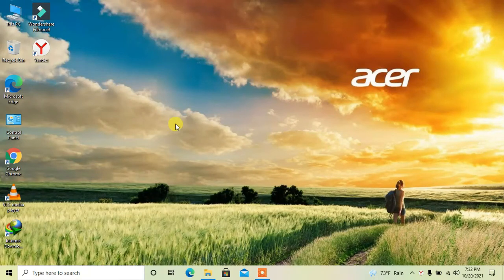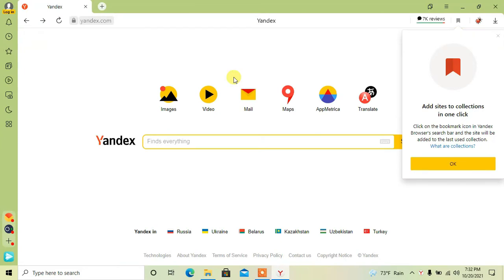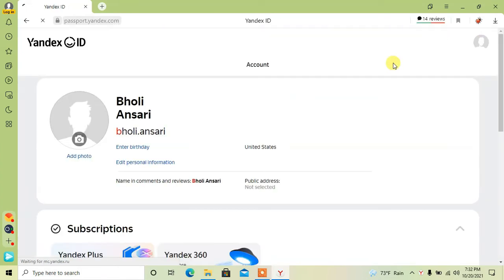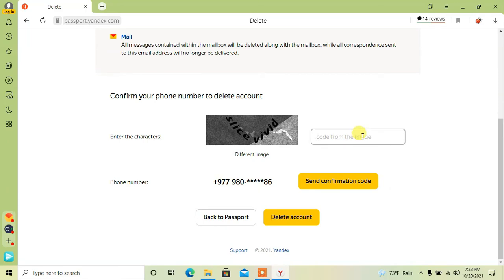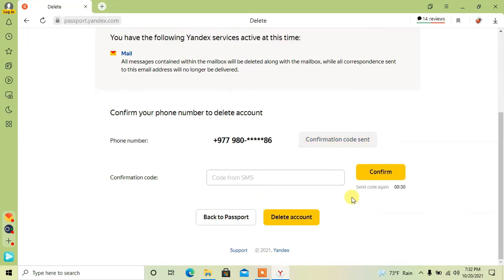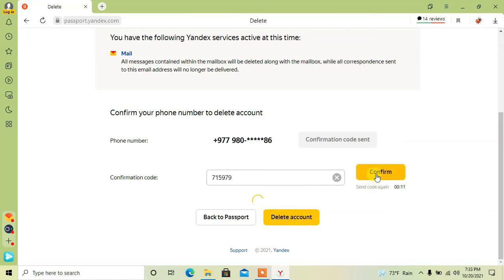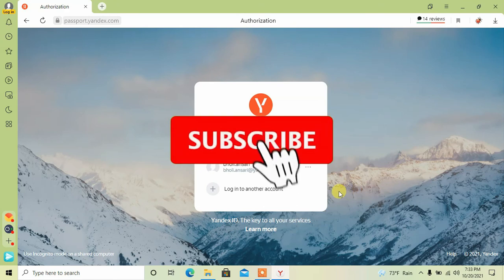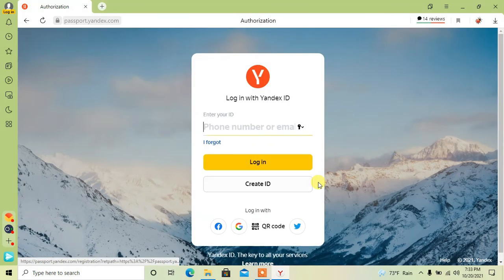How to Delete Yandex Account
Tech Bholi presents how to delete yandex account easily. In case if you don't want to use yandex anymore. simply you can delete it at anytime. To delete your yandex account watch the video carefully without skipping.

Created by: Bholi Ansari
Edited by: Bholi Ansari
Thumbnail Maker: Suresh Dahal